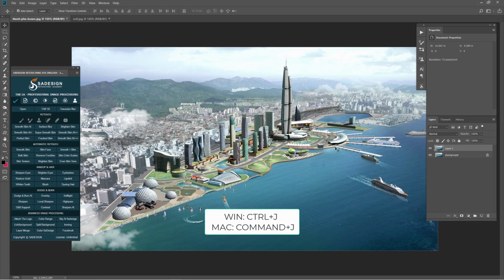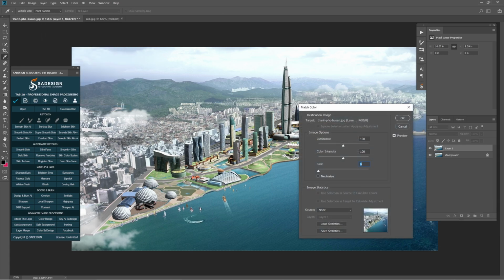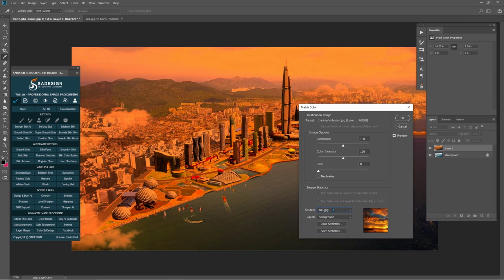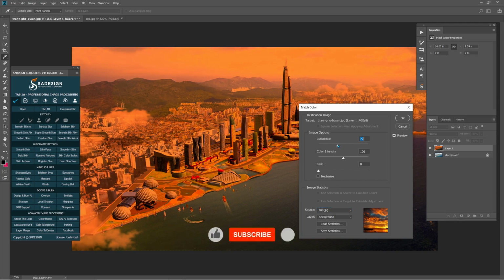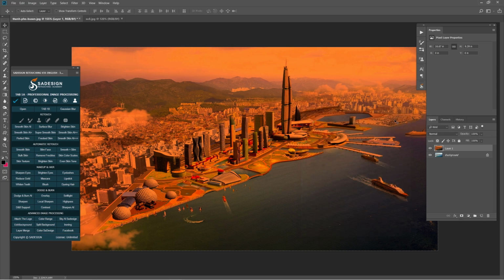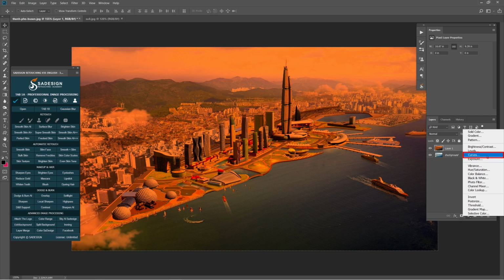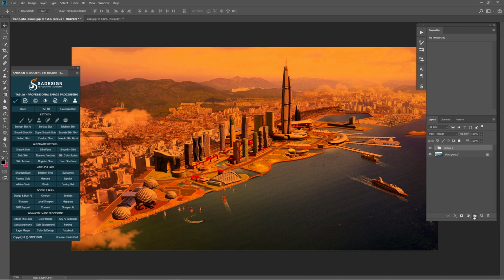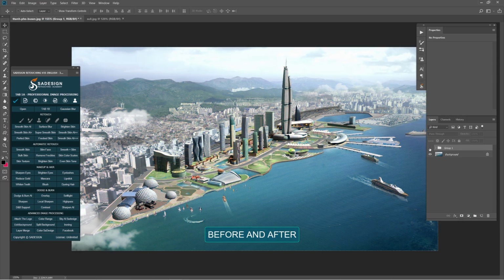Change Color From One Photo to Another in Photoshop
Change Color From One Photo  to Another in Photoshop | SADESIGN RETOUCHING
Hi there, today I’m gonna share with you how to change color in Photoshop.